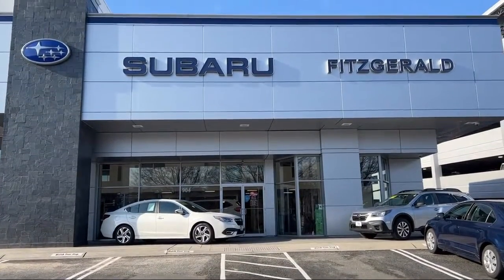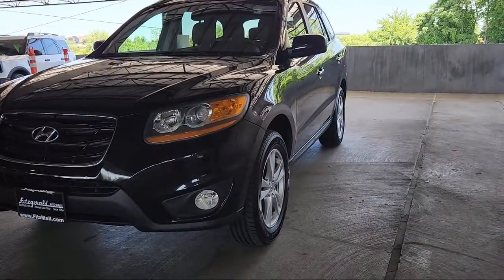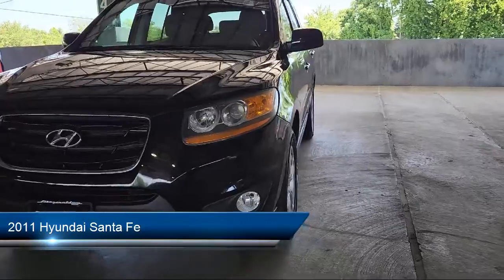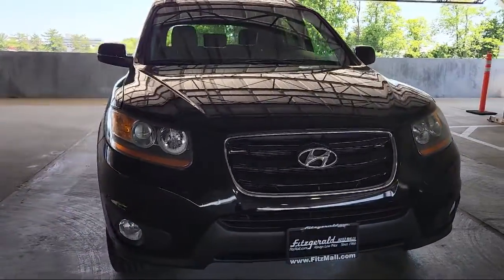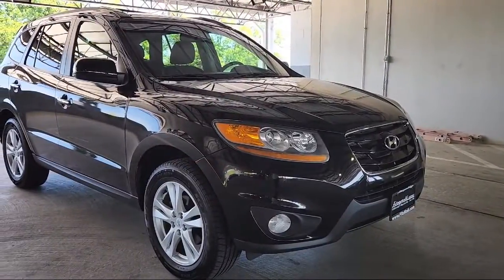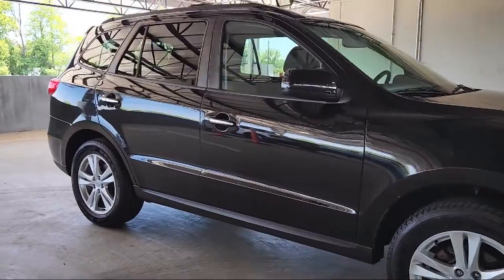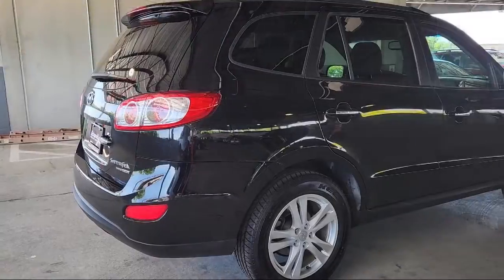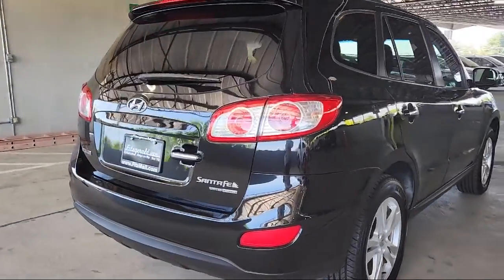2011 Hyundai Santa Fe AWD 4dr V6 Auto Limited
2011 Hyundai Santa Fe AWD 4dr V6 Auto Limited - Stock Number: H449616A - VIN: 5XYZKDAG6BG060186.